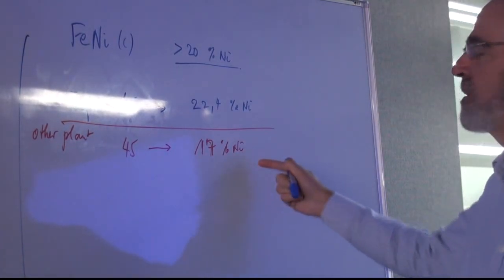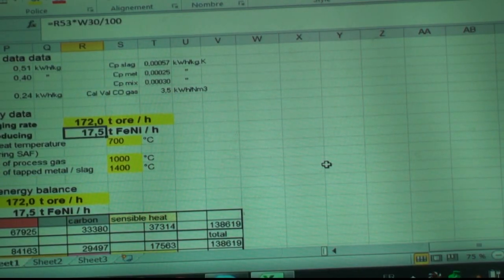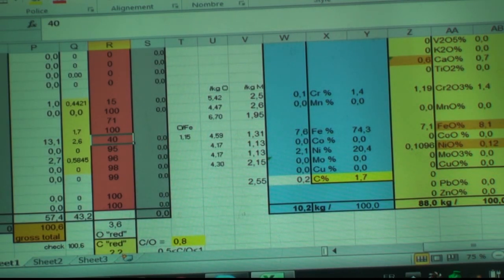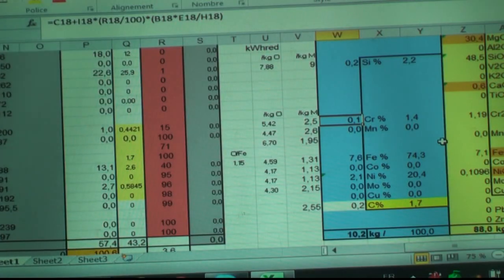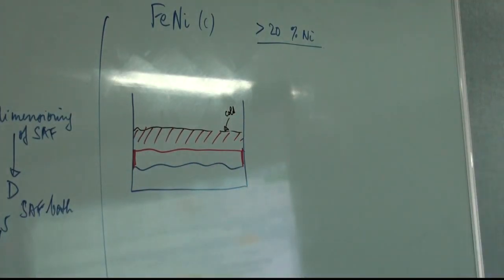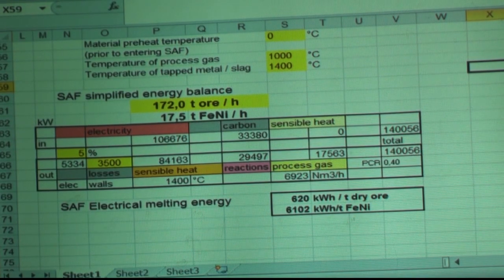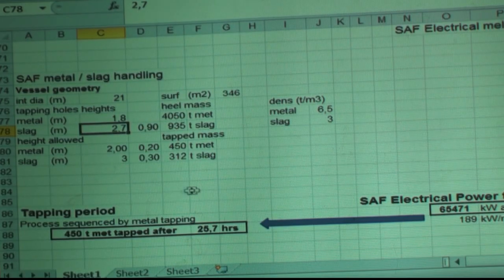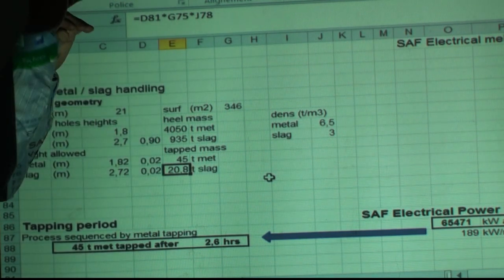SAF-3 강의 5